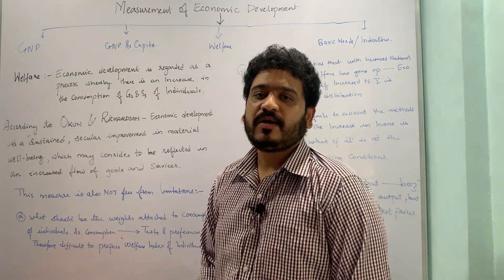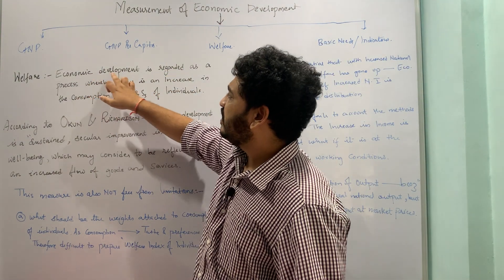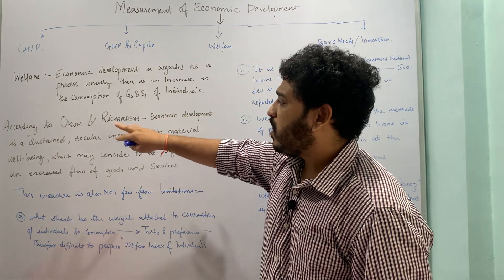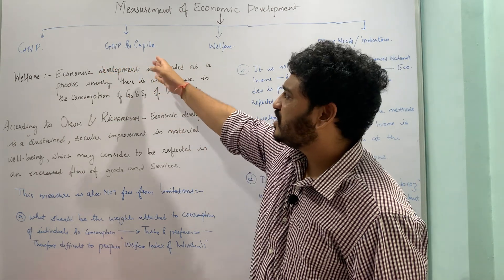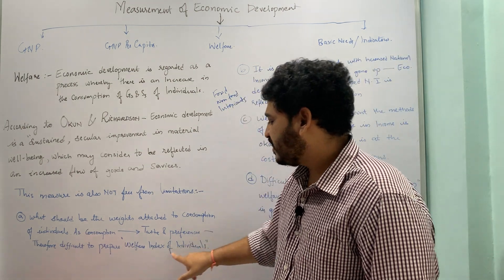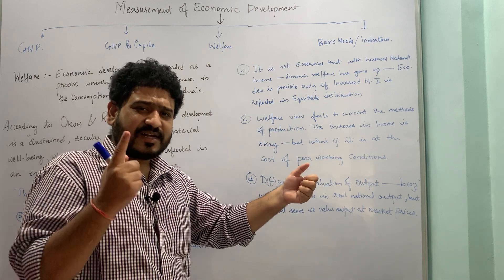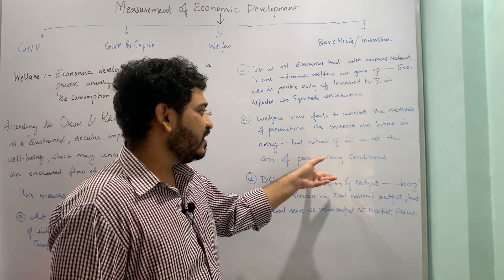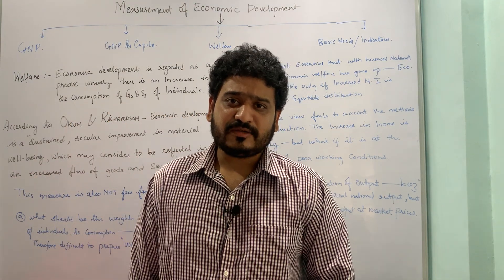Welfare As a Measure of Economic Development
Learn Economics Easily!! In this lecture you will get an idea of how welfare is used as a measure of economic development. Hope this suits you well!

# measurement of Economic Development
# Economic Development and it’s Measurement
# Economics of Growth and Development
# Economic Growth and Development
# Economic planning and Development
# Measurement of Development

1. Macroeconomics
2. International Economics
3. Economics of Growth and Development
4. Indian Constitution
5. Physical Geography
6. Environmental Sciences
7. Behavioural Economics